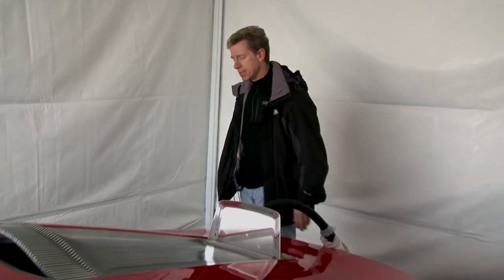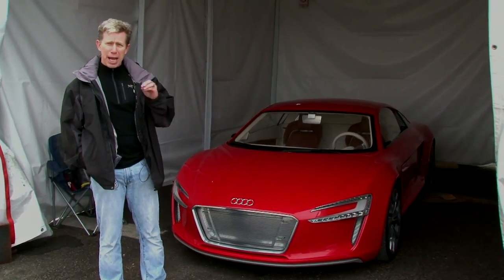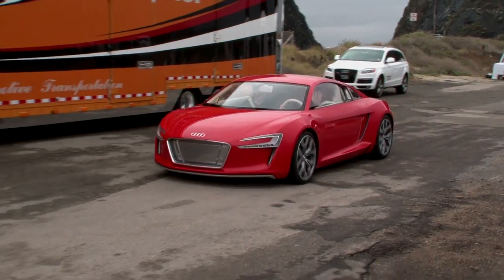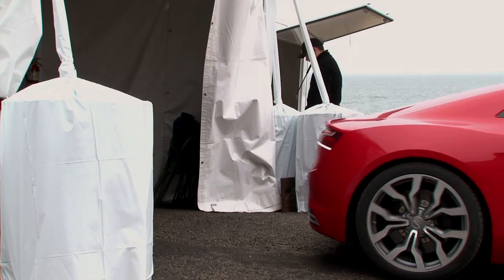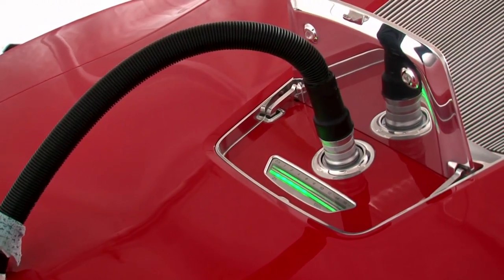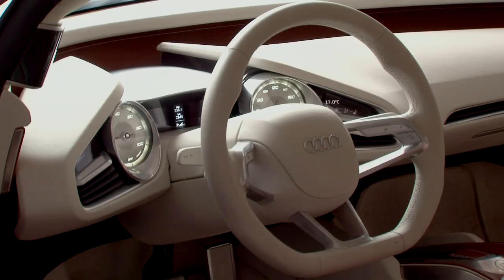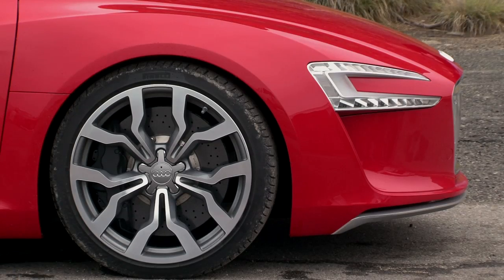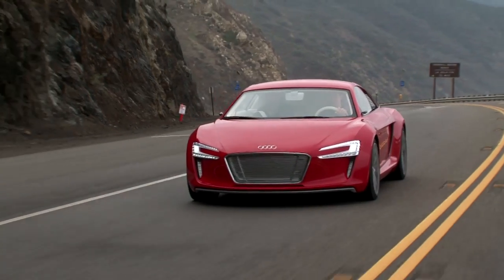Audi e-tron concept electric car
Los Angeles Times automotive critic, Dan Neil, takes a drive in the plug-in electric Audi e-tron concept car that seems ready for production.
Video by Jeff Amlotte / Los Angeles Times